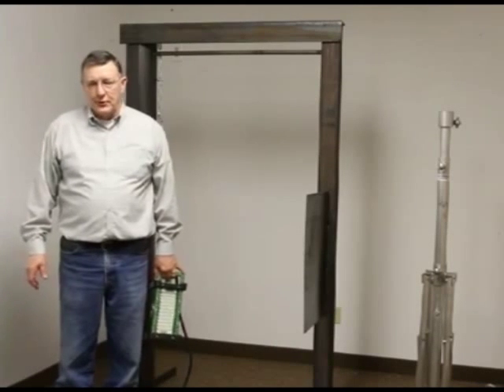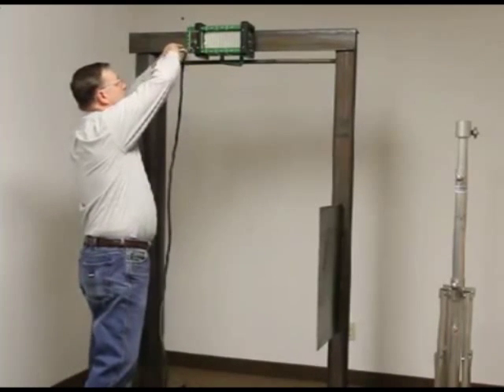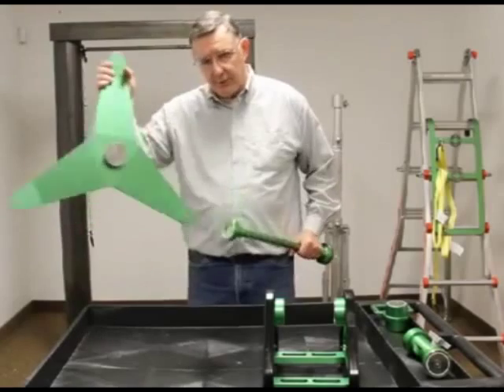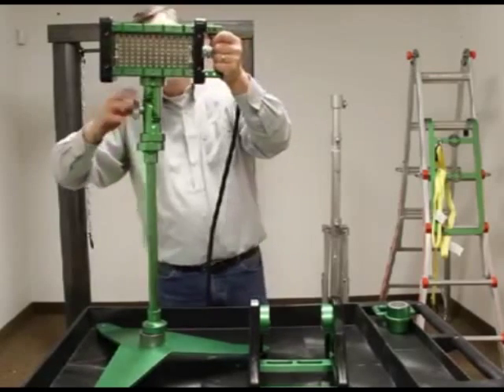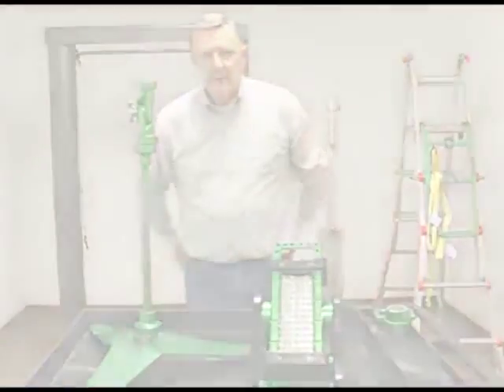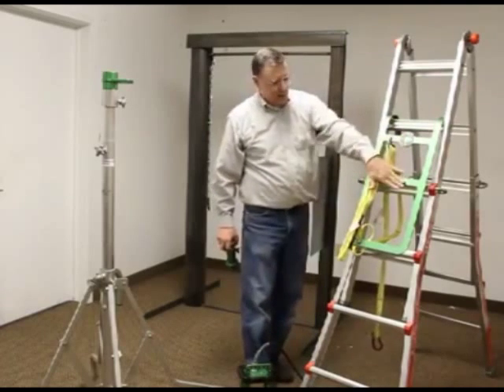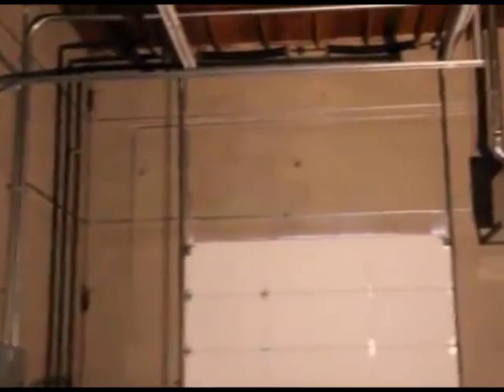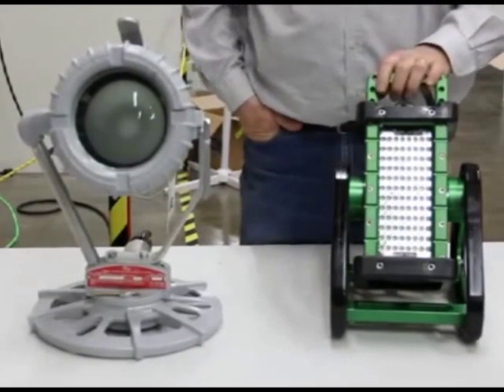Western Technology 9600 Series LED Brick Light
Product demonstration of the Western Technology 9600 Series LED Brick Light.  Explosion proof version available.